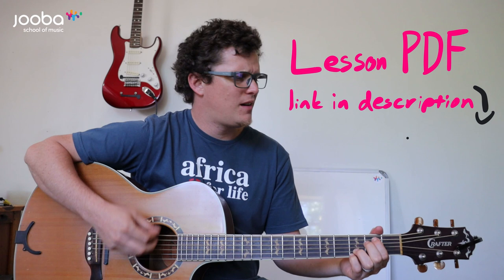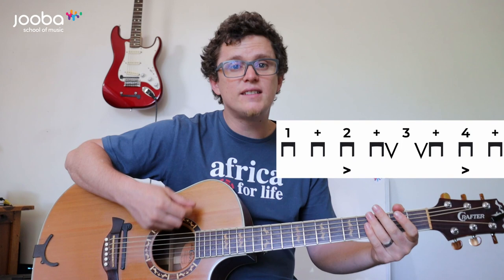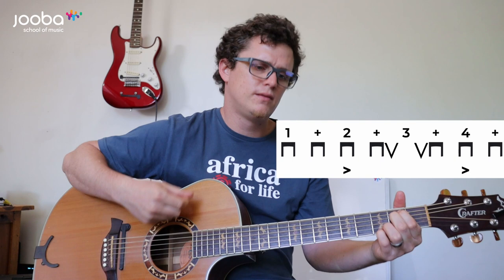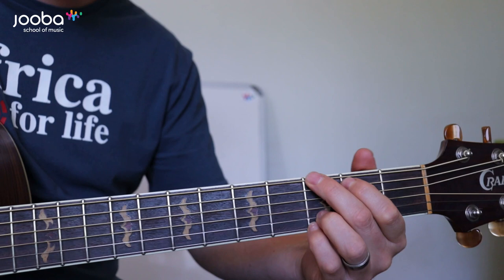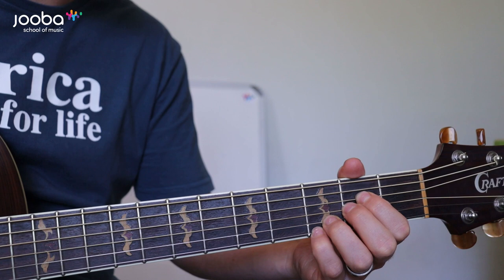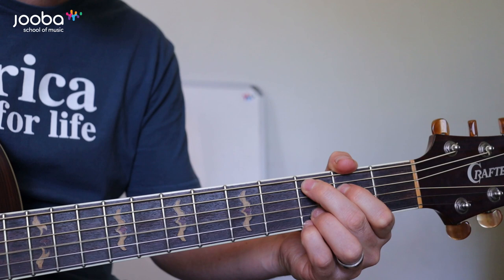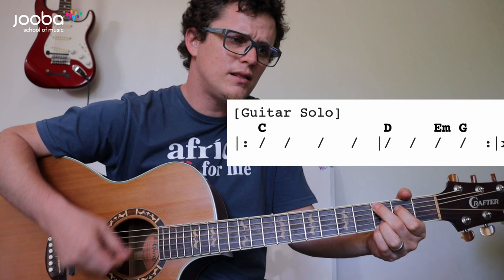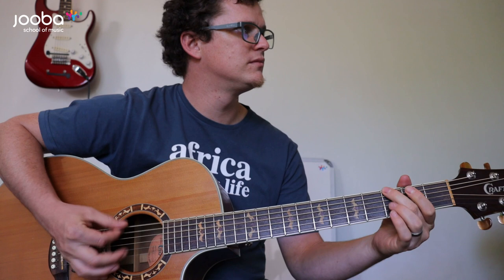Distance - Mammoth WVH Guitar Tutorial | Acoustic + PDF